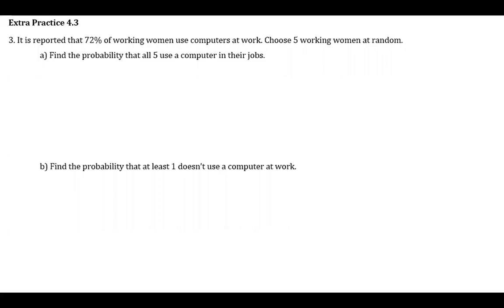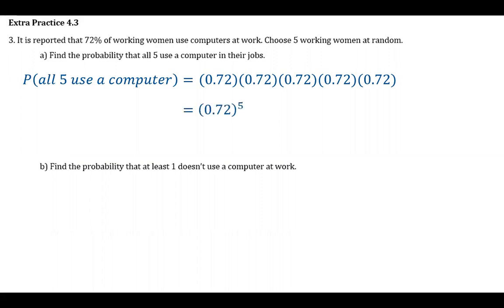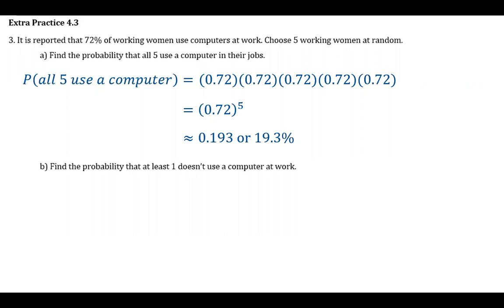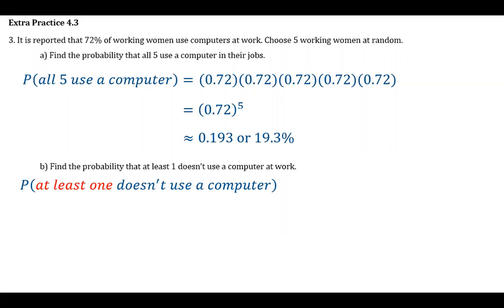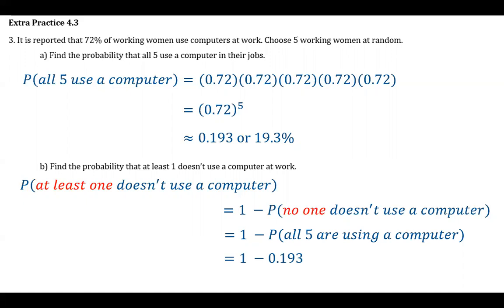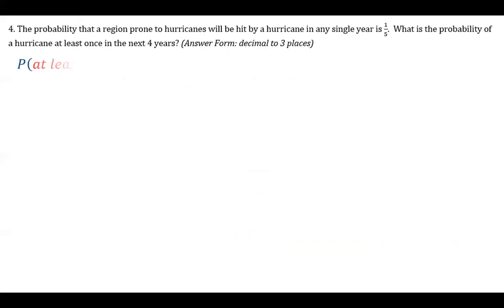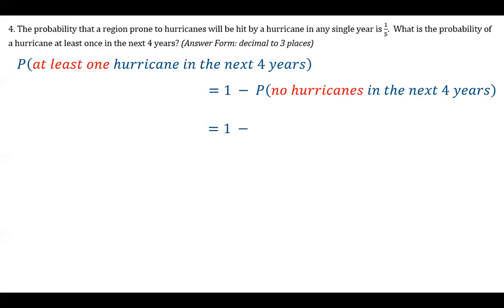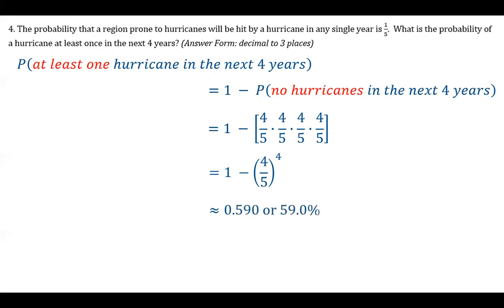Statistical Methods (STA 2023) - Section 4.3: Part 2 of 2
A couple extra practice problems for section 4.3.